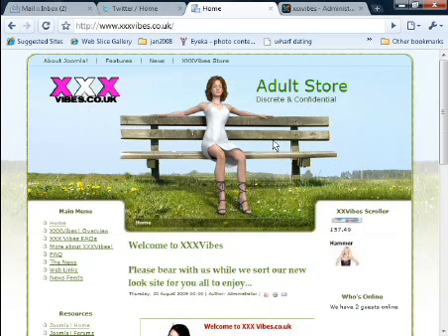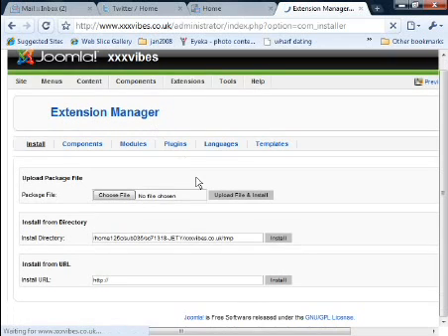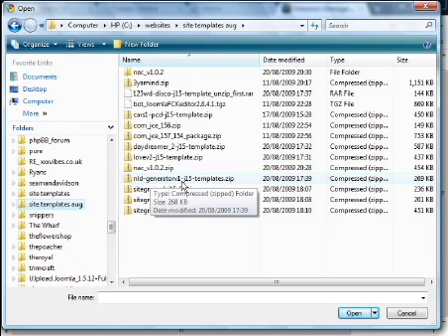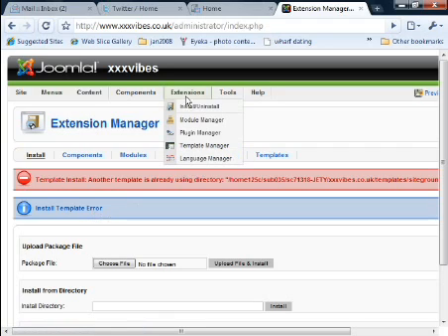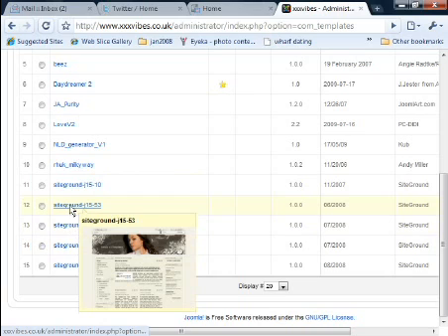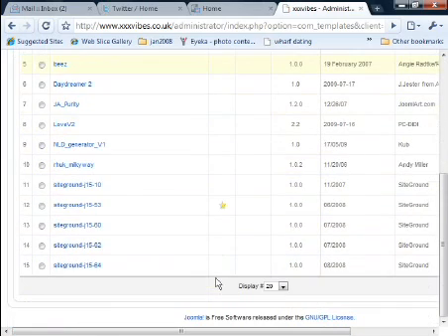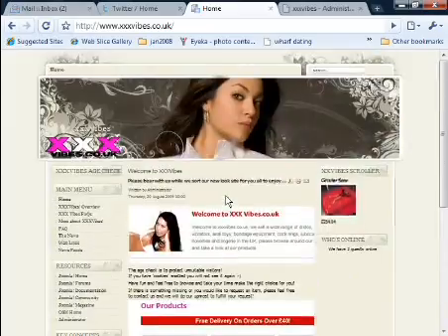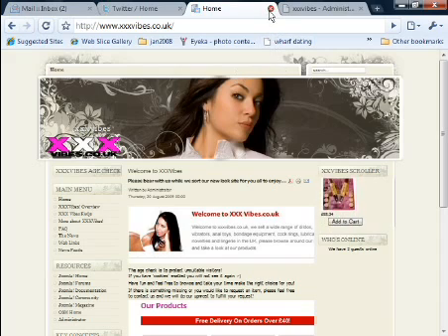Setting the default template! Some Adult Content!!!!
Beware this video was made as a tutorial for an adult website owner
IT IS AN ADULT STORE backdrop! Not for minors!
The site has an age check system in place. do not view if you are a minor.
It is not that bad really but I felt I should place a warning!!!
The Tutorial is about setting the default Theme in Joomla!!